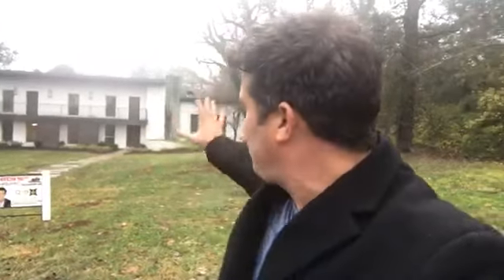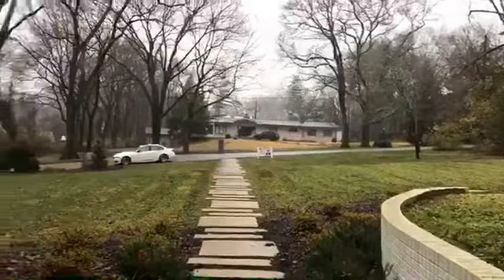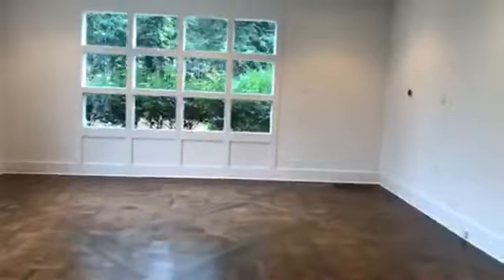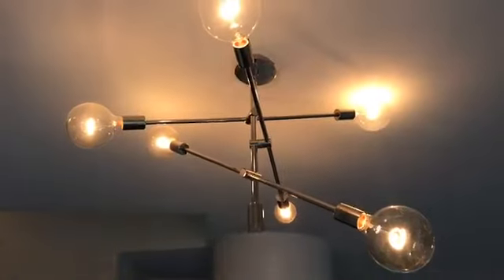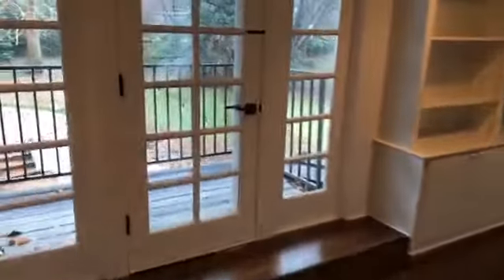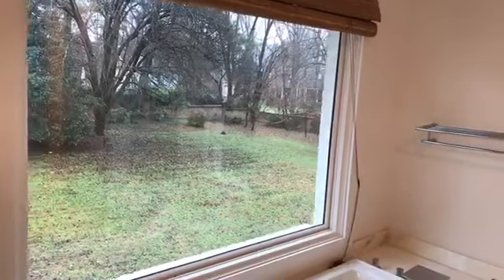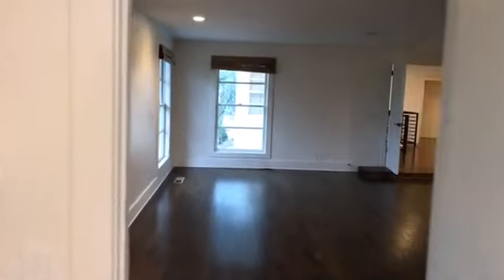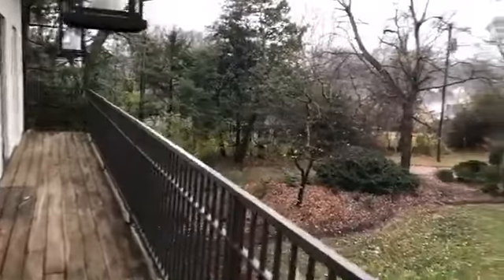1.65 million Bealle Meade Estate home on 1 acre Jay Nelson EXp Realty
Over1000HomesSold Sold 1.65 million Bealle Meade Estate home on 1 acre!! Congrats Stephen Epstein and Meg Edwards Epstein for believing in me to get this done!! Jay Nelson EXp Realty